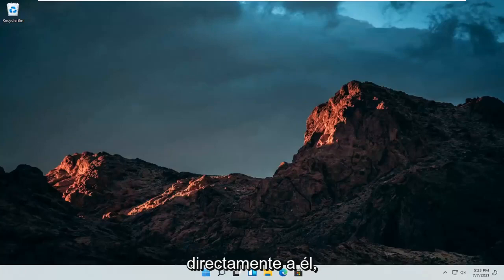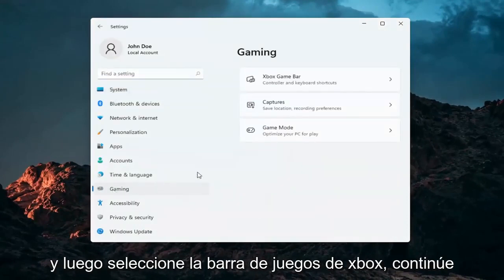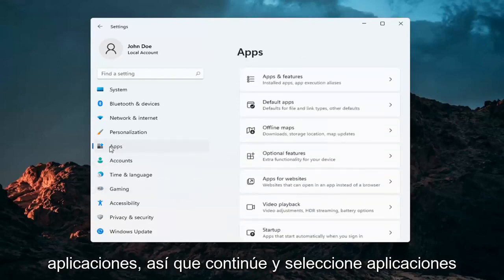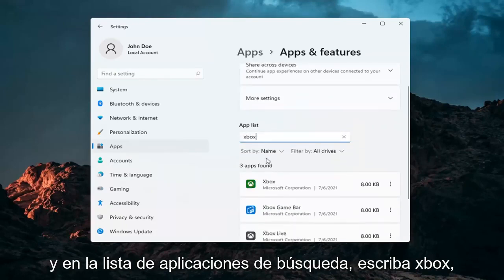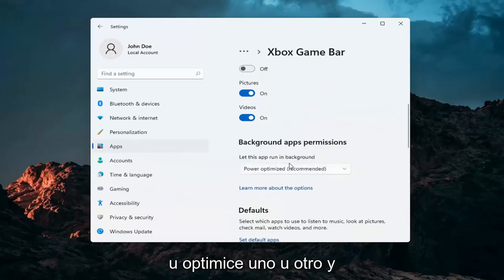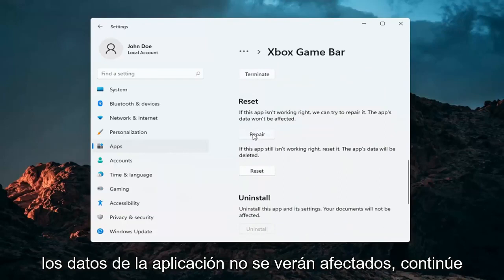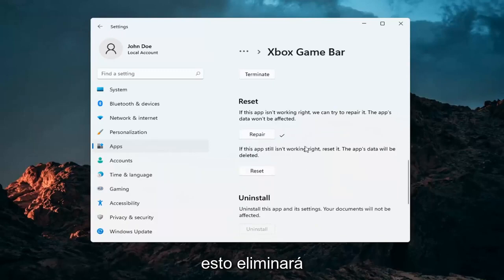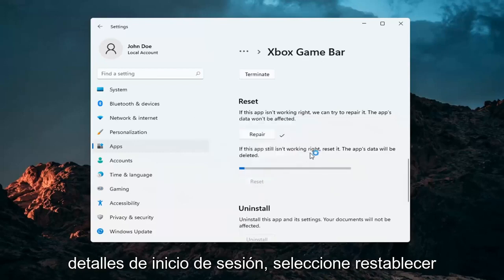¿Cómo activar Xbox Game bar Windows 11?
Cómo habilitar la barra de juegos de Xbox en Windows 11 [Tutorial]

La barra de juegos de Windows 11 es una característica subestimada que le permite capturar, grabar y transmitir fácilmente directamente desde un juego (o aplicación) sin la necesidad de un software externo. Recientemente, Game Bar recibió una nueva capa de pintura, junto con mejoras de velocidad y otras características nuevas. Esto es lo que necesita saber.

Si eres un jugador, la barra de juegos de Xbox es una de las mejores características de Windows 11. Te da acceso al llamado Xbox DVR, que es otra forma de decir que te permite grabar la pantalla y tomar capturas de pantalla de los juegos que estás jugando. La barra de juegos de Xbox también es lo único que necesita si desea chatear con otros jugadores sin tener que abandonar su juego y sin tener que recurrir a herramientas de terceros. Sin embargo, antes de que pueda usar todo lo que tiene para ofrecer, primero debe saber cómo habilitar y abrir la barra de juegos de Xbox en Windows 11.

Problemas abordados en este tutorial:
La barra de juegos de Xbox no graba,
La barra de juegos de Xbox no abre,
Grabación de la barra de juegos de Xbox,
barra de juegos xbox windows 11,
El micrófono de la barra de juegos de Xbox no funciona,
La barra de juegos de Xbox no graba a pantalla completa,
Clips de la barra de juegos de Xbox congelados,
El audio de la barra de juegos de Xbox no funciona,
audio de la barra de juegos xbox,
Configuración de audio de la barra de juegos de Xbox,
pantalla negra barra de juegos xbox,
La mejor configuración de la barra de juegos de Xbox,
Mala calidad del micrófono de la barra de juegos de Xbox,
captura de barra de juegos xbox,
La barra de juegos de Xbox recorta la pantalla en negro,
La captura de la barra de juegos de Xbox no funciona